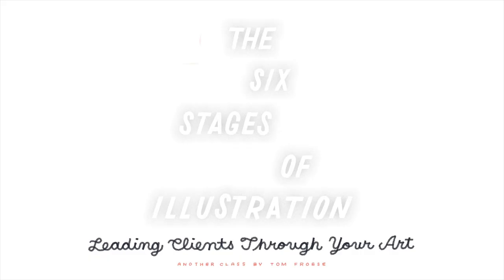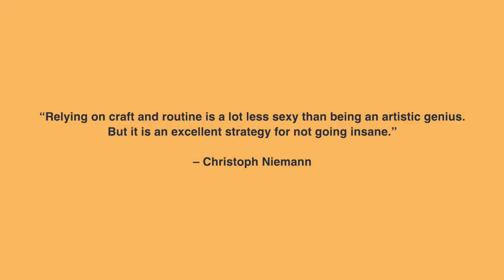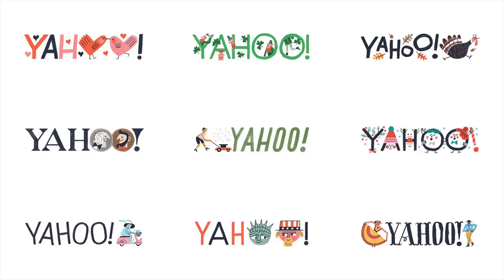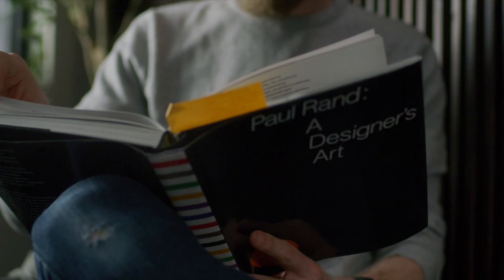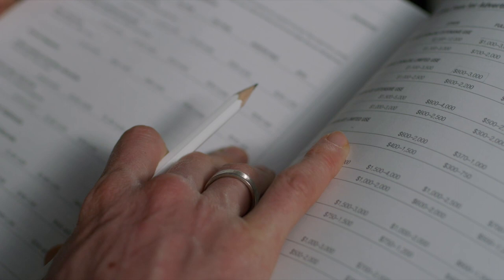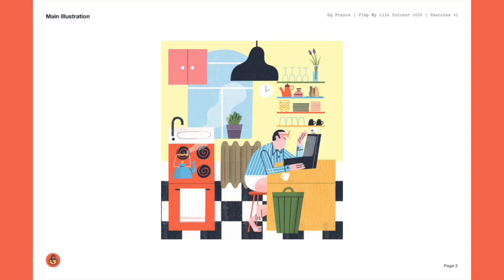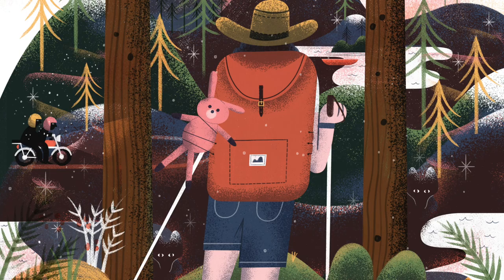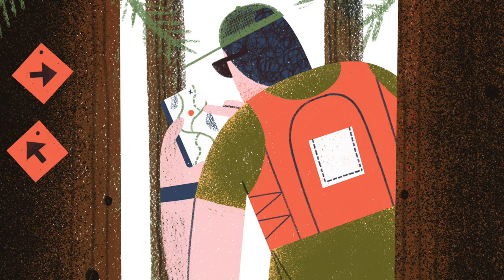The 6 Stages of Illustration: Leading Clients Through Your Art (Skillshare Class Trailer)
USE THIS LINK, GET 30 DAYS FREE ON SKILLSHARE

It’s one thing to be able to make great art, but it’s a whole other thing to be able to do this on behalf of other people. The celebrated illustrator Christoph Niemann once said, “Relying on craft and routine is a lot less sexy than being an artistic genius. But it is an excellent strategy for not going insane.” This class aims give you such a strategy!

If you're looking for more strategies for illustrating commercially, for paying clients, this class is for you. Join award-winning Illustrator and Top Teacher Tom Froese as he goes through every stage of his illustration process when working for clients.

By taking this class, you'll learn:

The key stages of the illustration process, from start to finish
What (and what not) to focus on at each step along the way
How to start an illustration project and set it up for success
How to handle tricky client feedback
Best practices for keeping projects on track and getting paid

You'll also have exclusive access to Tom's proprietary tools, including:

The 6S Filing System
A Deck Template to customize and use as your own
A printable poster of Tom's 6S Illustration Process

This class is for anyone working as an illustrator now, or planning on it, who wants to learn more about the steps and stages of the professional illustration process. This is not so much a creative class, and it's business class—it's a strategy class. It's all about how to structure your own creative process so that you can lead clients through it with more confidence!

What skills, experience, or tools you need to take this class?

No special skills or experience are required to take this class, although it will be most relevant to illustrators who have some experience working professionally and would like to be more strategic in their practice. No special tools are required either. The device you are viewing this class on right now is all you'll need. In the class project, you are welcome to do it on your device, or by hand, in a sketchbook or note pad.